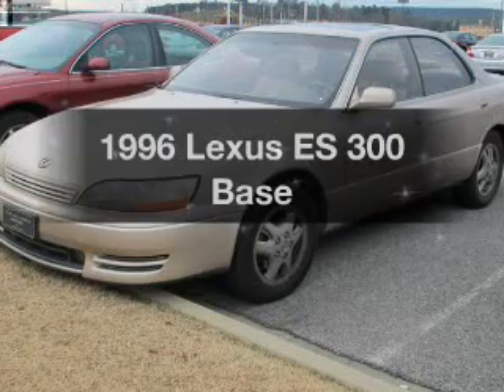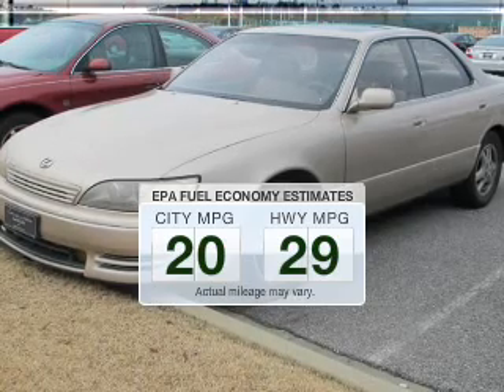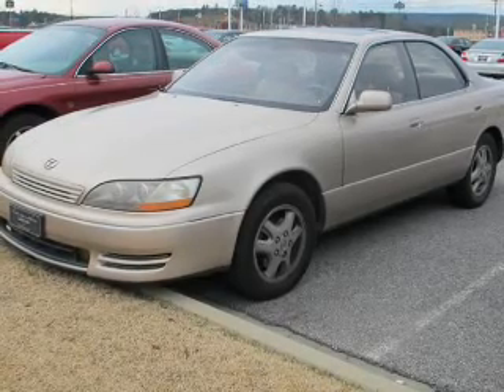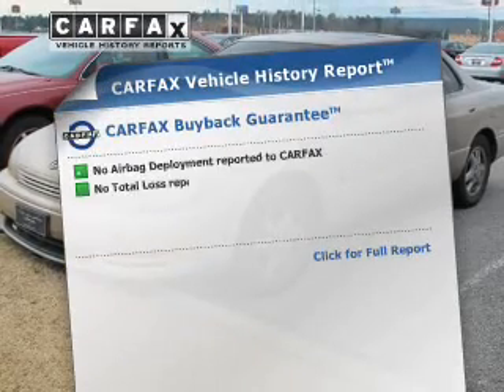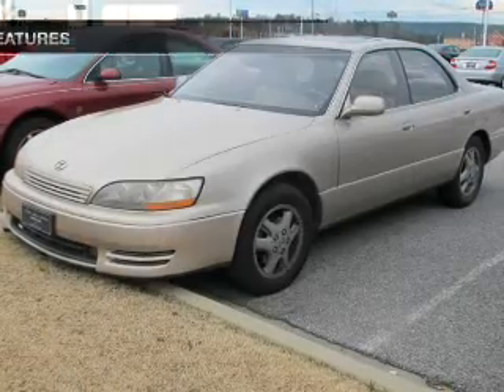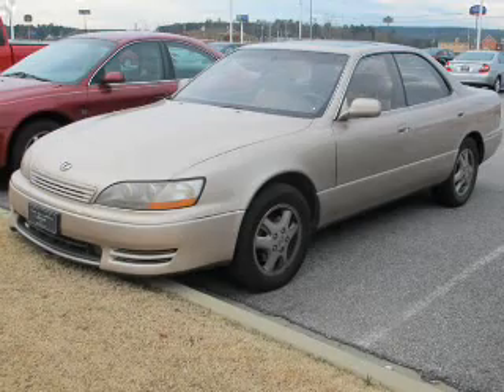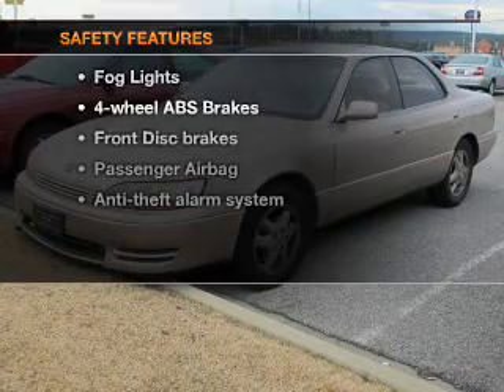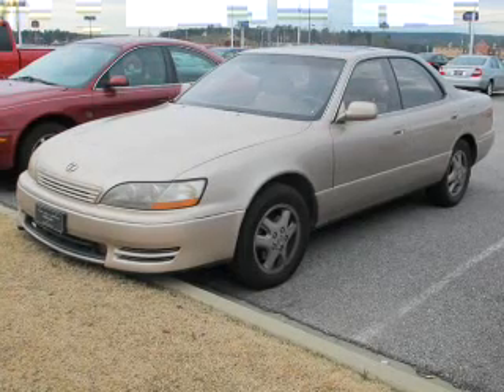1996 Lexus ES 300 - Bessemer AL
Year: 1996
Make: Lexus
Model: ES 300
Trim: Base
Engine: 3.0 liter 6 cylinder 24 valve
Transmission: 4-Speed Automatic
Color: Gold
Mileage: 100000
Address:
4990 Premiere Parkway